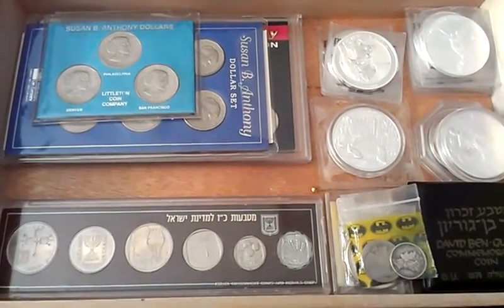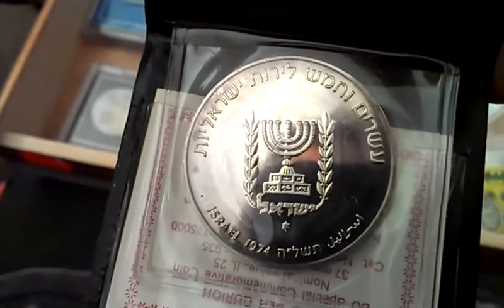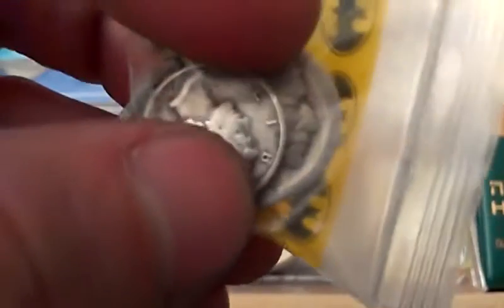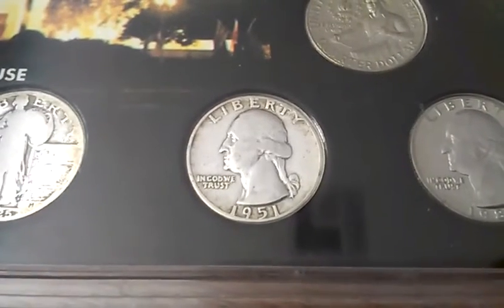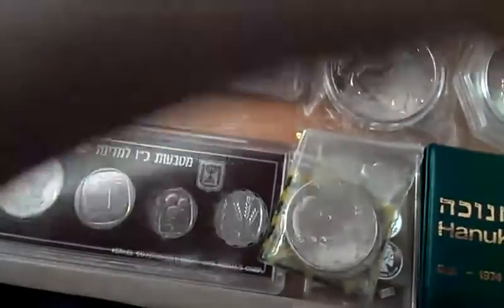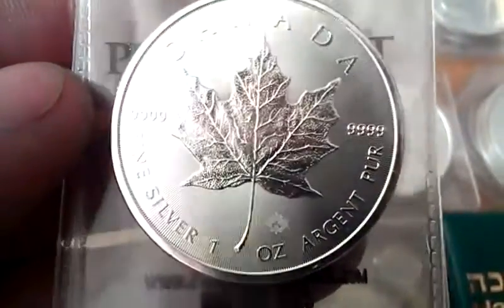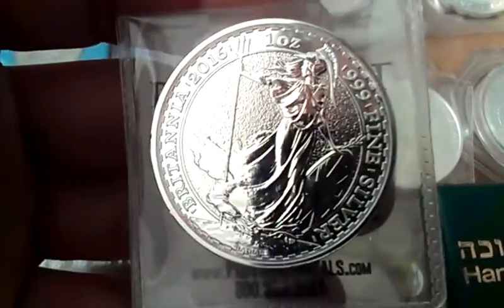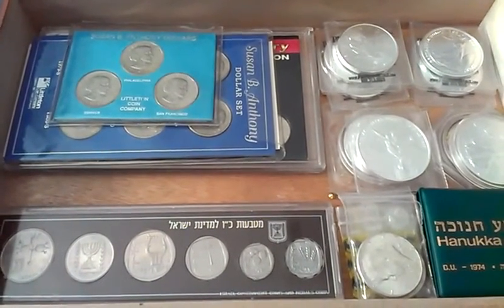My Introduction to Silver Coin Stacking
Hi there, this is my first silver/coin stacking video. I've only been doing this for a short while & this is my stack thus far, so if you have any comments or suggestions please let me know. Thanks & enjoy!